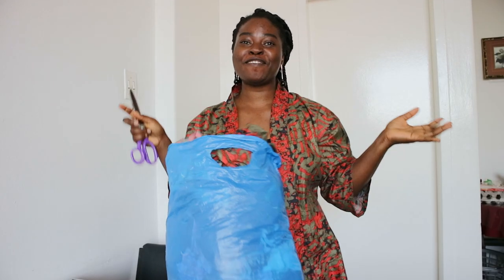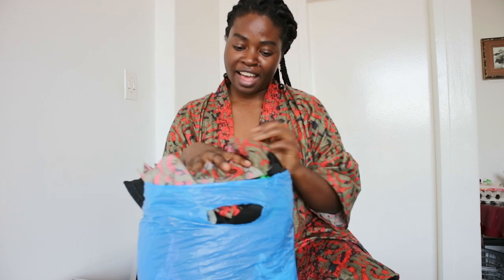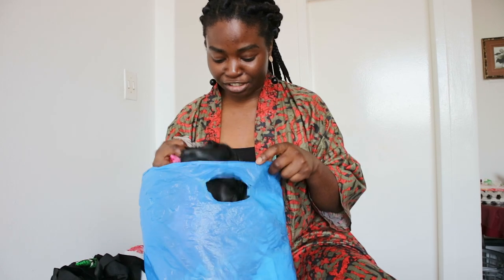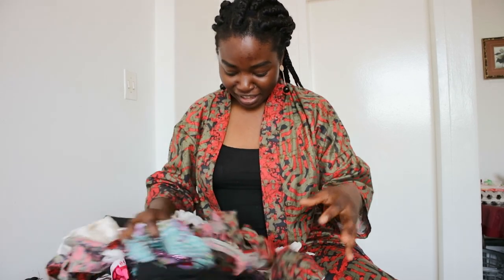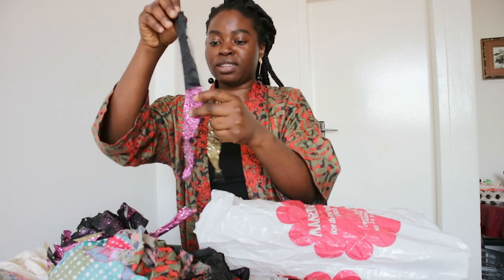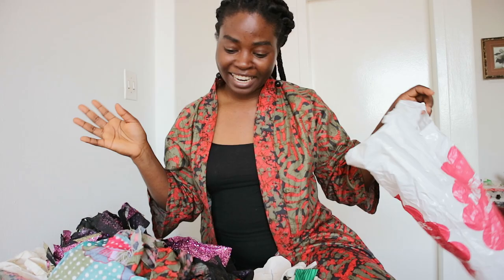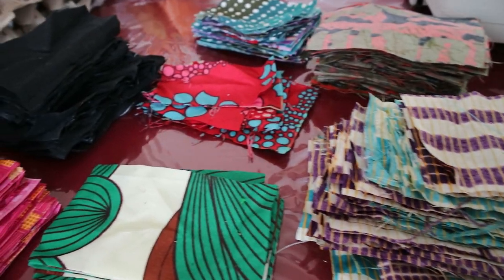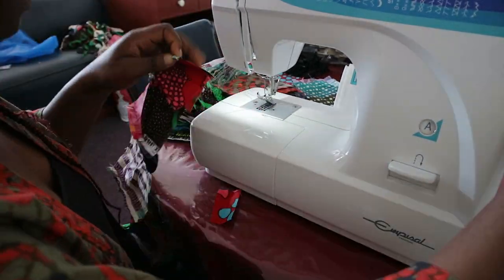HOW TO SEW PATCHWORK TOTE BAG | Scrap fabric sewing project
What to do with Scrap Fabric? DIY Scrap Fabric Tote/Shopping Bag
Diy fabric scraps into Beautiful Handbag
In today's video, I am going to show you an awesome way to reuse scrap fabric/old clothes. It is a very easy tote bag using scrap fabric yardage.
I do not throw away my scrap fabrics, I pile them in a bag and when it's overflowing, I recycle them into something new and useable. We are all about no waste culture and recycling.

Music Credits||